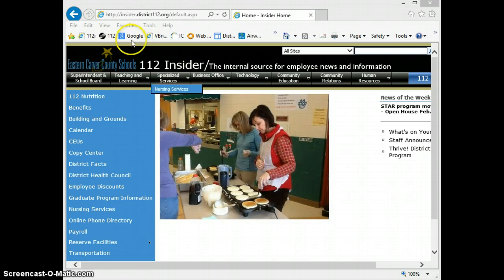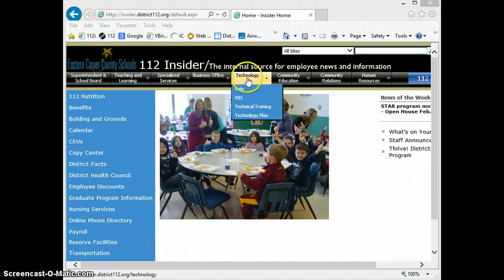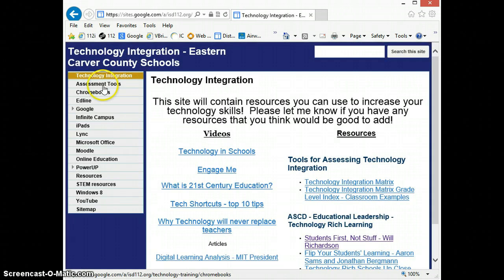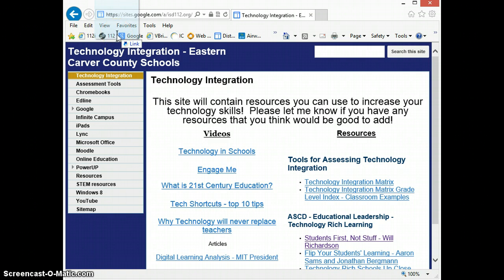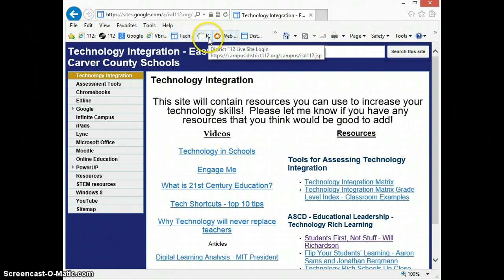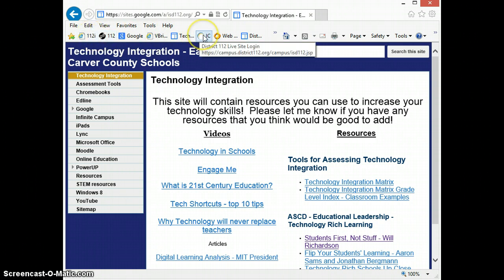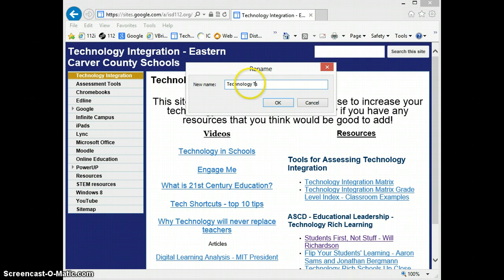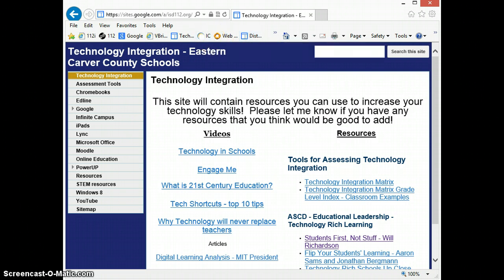Adding Bookmarks - Internet Explorer